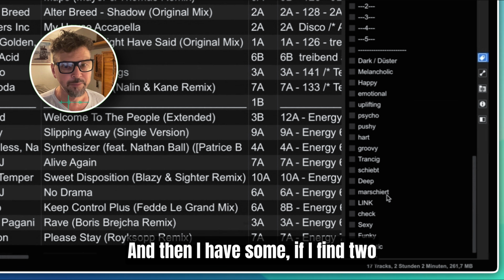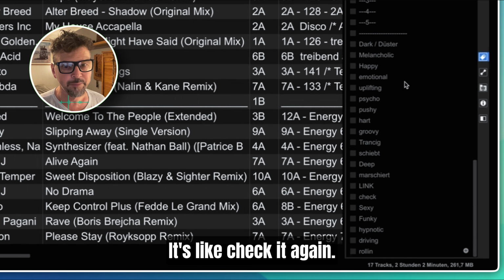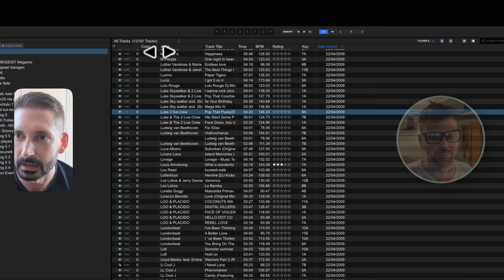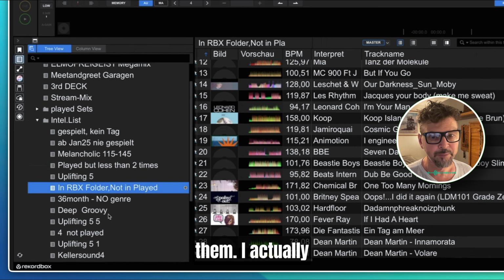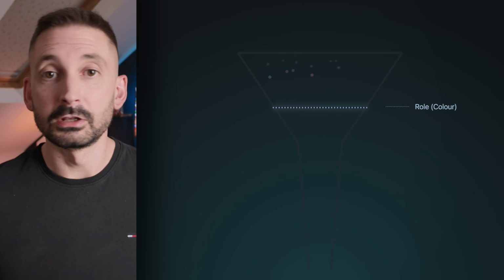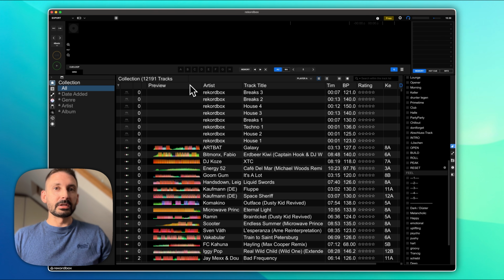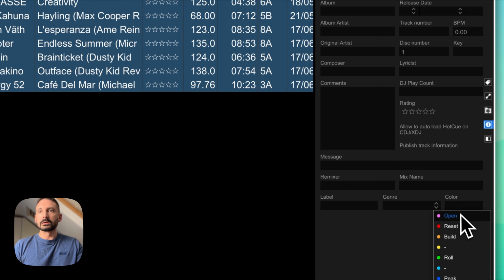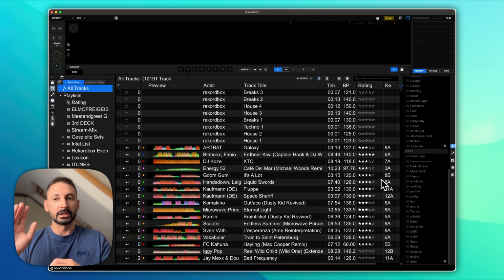Why This 12,000 Track DJ Library Became A Liability (Deep dive)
DJ libraries rarely go wrong because of one bad decision. They get harder to use as years of tagging pile up and start competing with each other.

In this deep-dive library roast, I pull apart a viewer's 12,000-track collection to understand the problem, then rebuild the key parts to make the right tracks easier to reach.

🔖 Contents

00:00 - Introduction & Library Walkthrough
05:35 - The systems
06:37 - The Impact
07:29 - Diagnosis & fixes